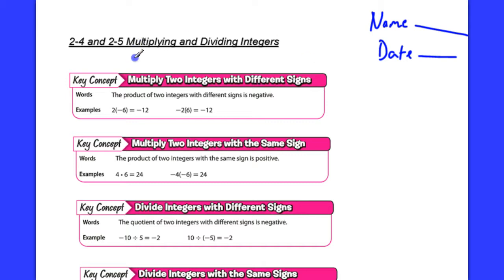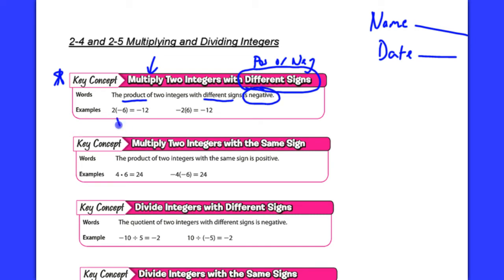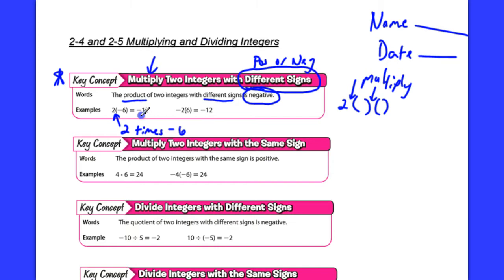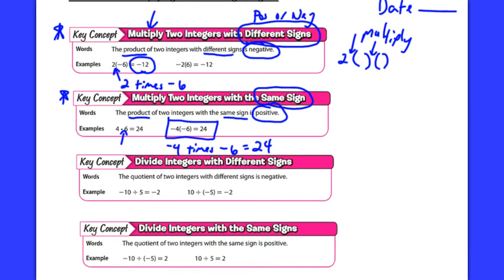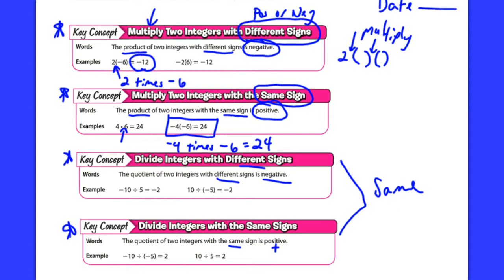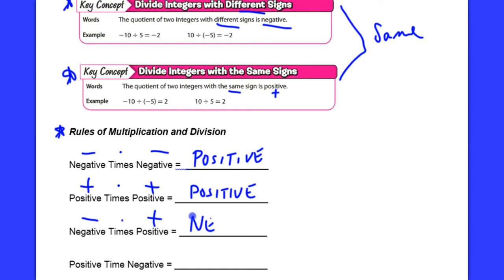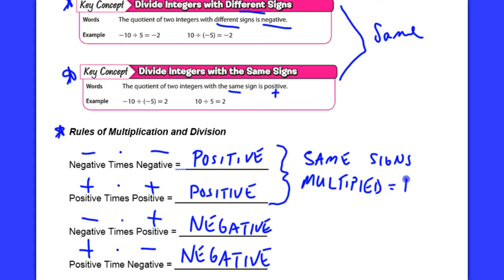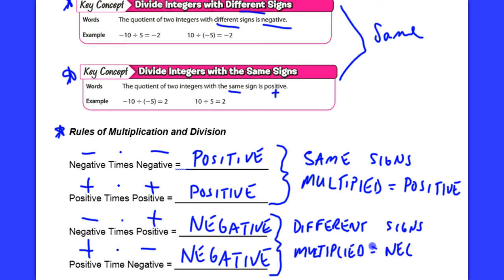PreAlg Chpt 2-4 and 2-5 Part 1 Multiply Integers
PreAlg Chpt 2-4 and 2-5 Mult. Div. Integers